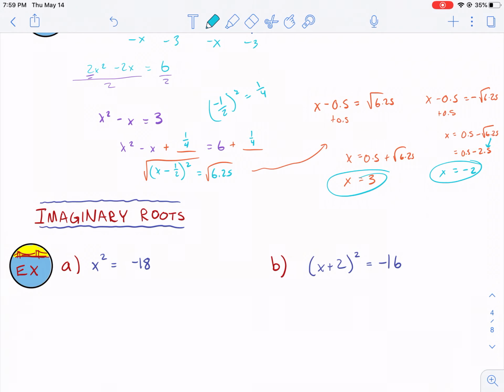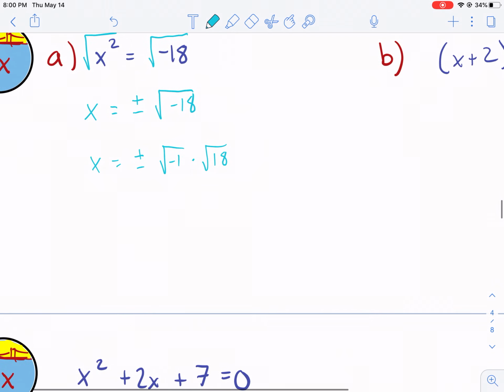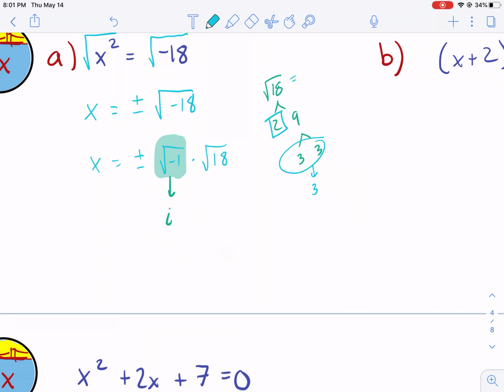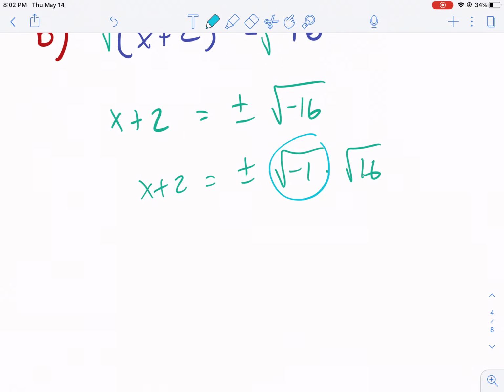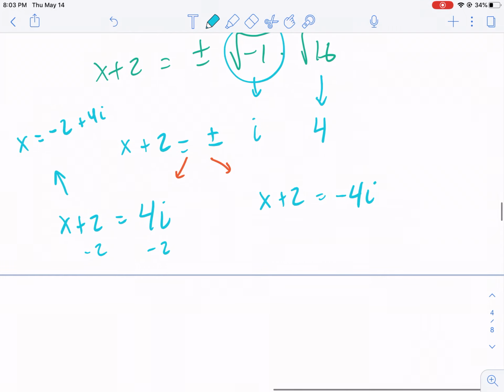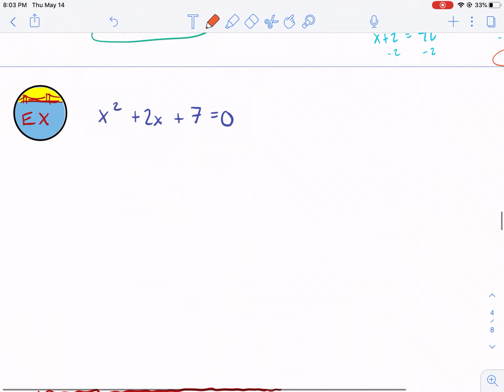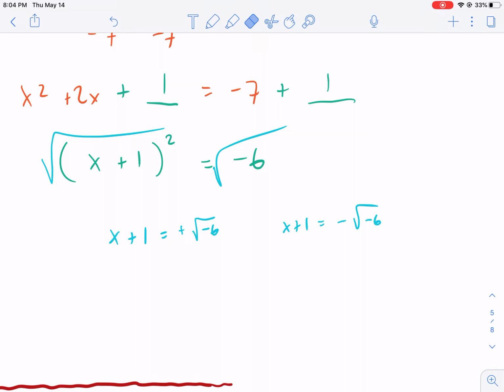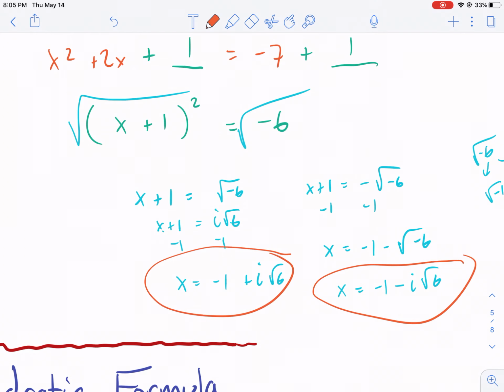Advanced Topics with Mr. West | Chapter 8.1 Video Notes Part 3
Square root property with imaginary numbers